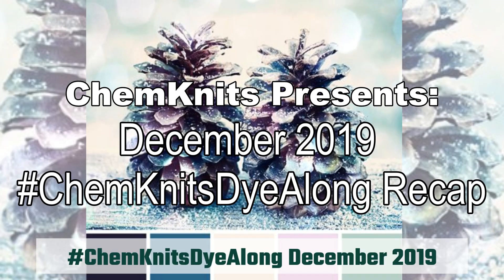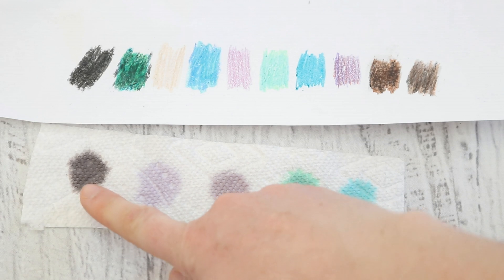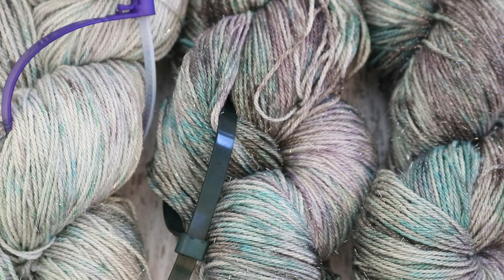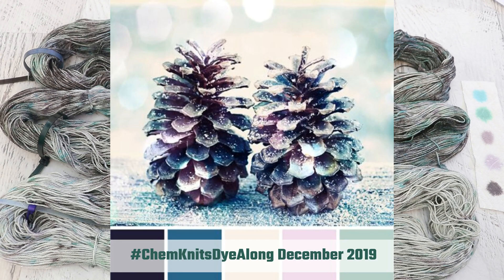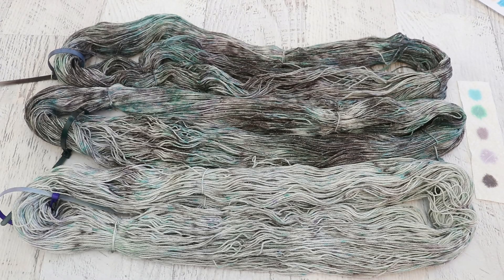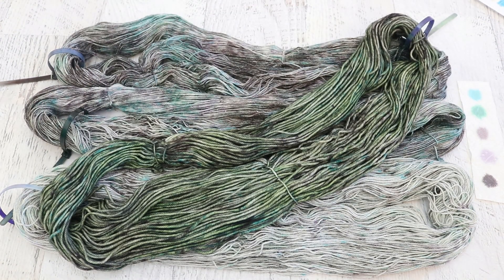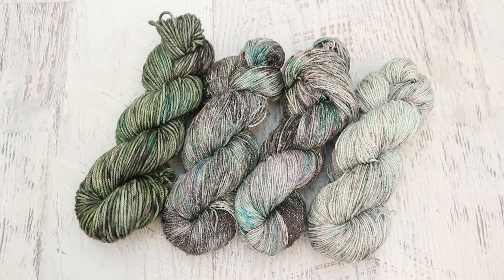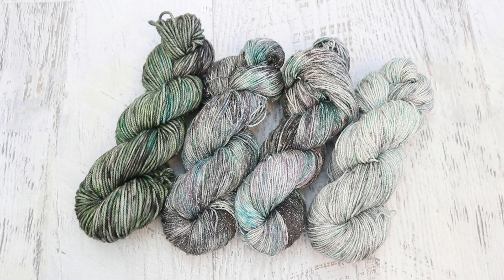December 2019 ChemKnitsDyeAlong Livestream Recap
Yarns used: Bare Twill Merino Twist (KnitPicks) and Silver Sock yarn (Dyer Supplier)
Dyer Supplier sent me the bare yarn for free to review and test out.

To be featured in the livestream recap with your own dye along photos, use ChemKnitsDyeAlong on Instagram or reply to the picture on the ChemKnits Facebook